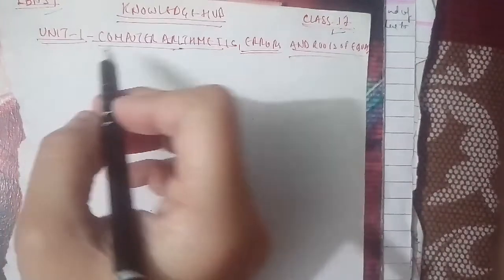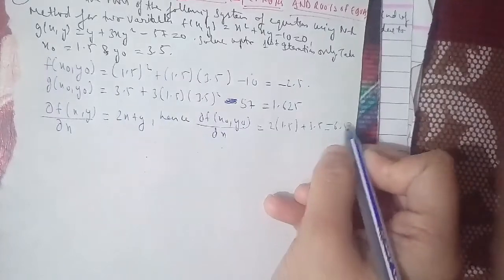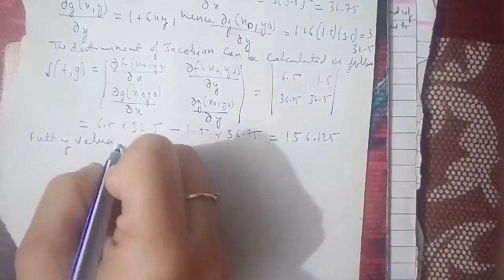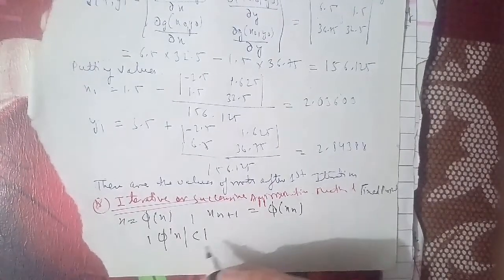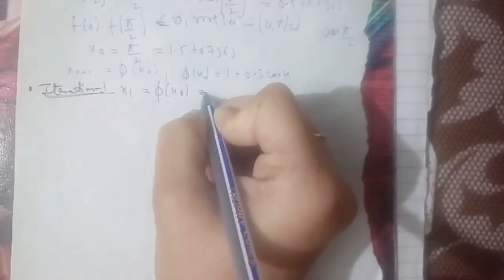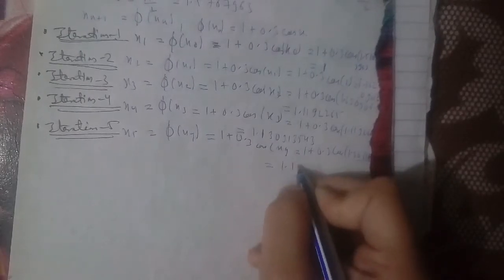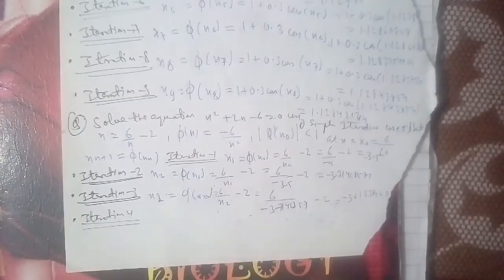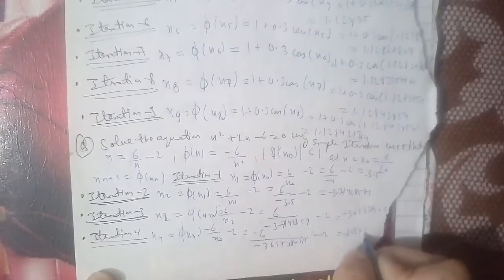Part-17-CBNST-UNIT-1-COMPUTER ARITHMETIC ERROR,ROOTS OF EQUATION-IMPORTANT QUESTION FOR ENGINEERING